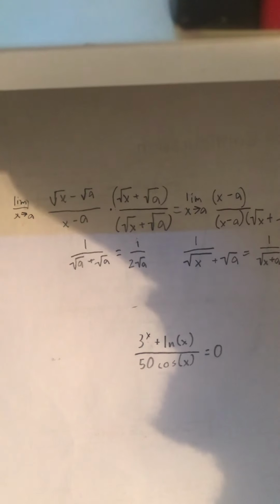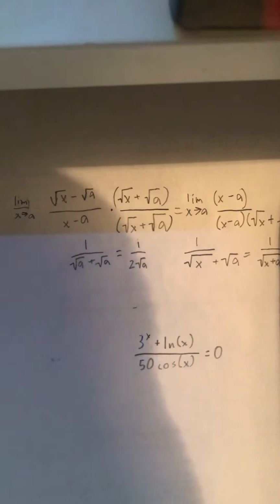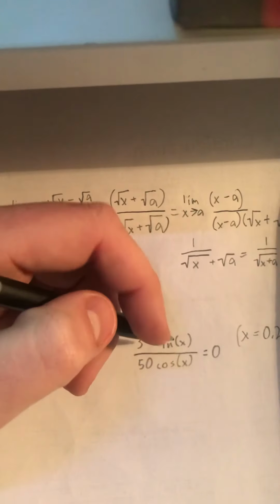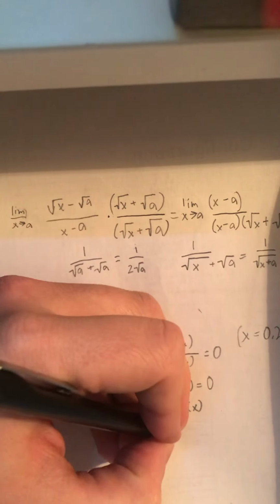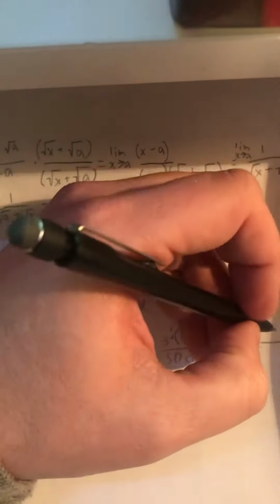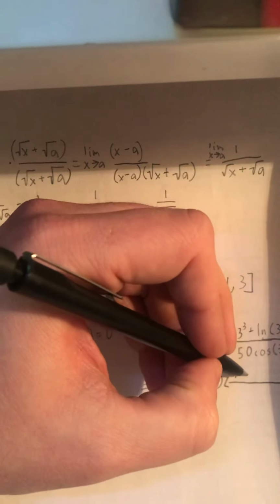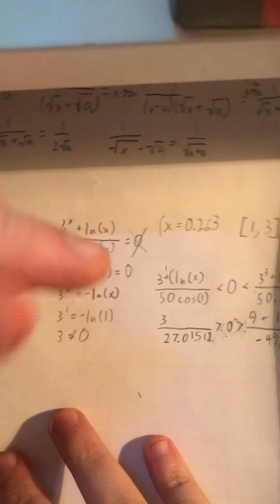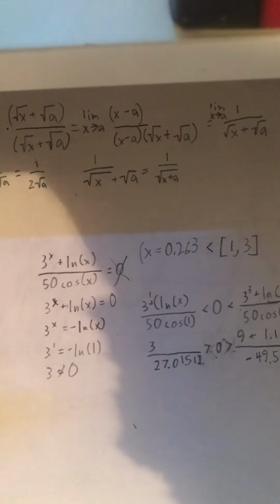Calc Video Check-in 1 q.2